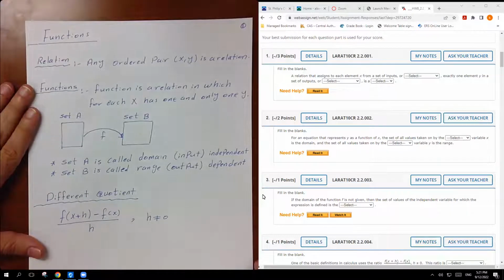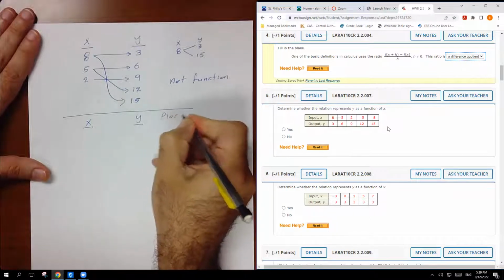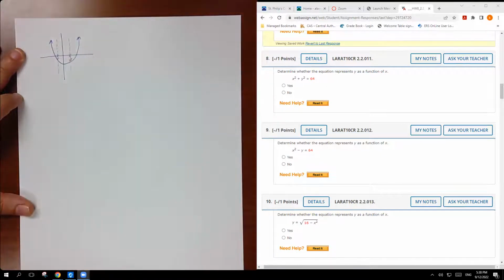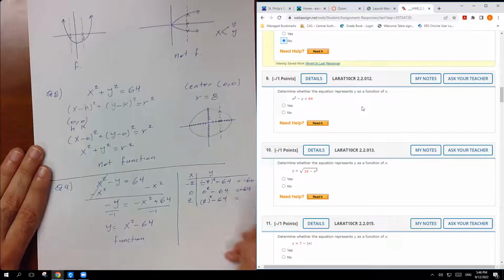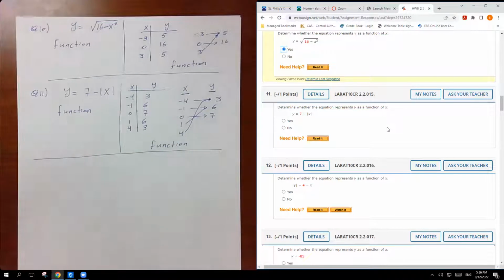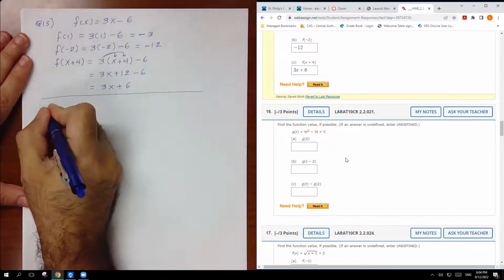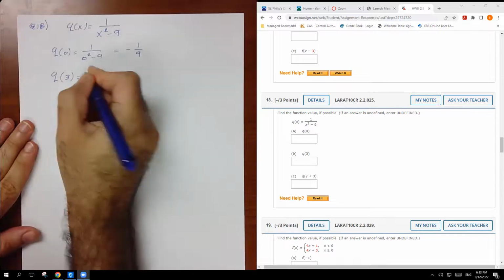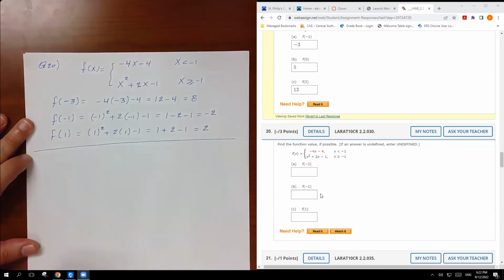2.2 Functions Part 1 (Math -1414)